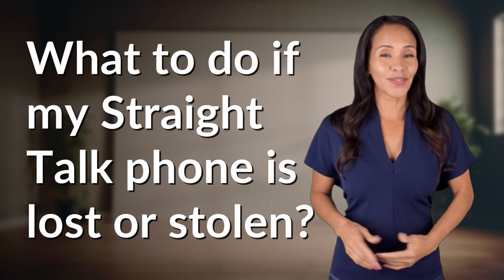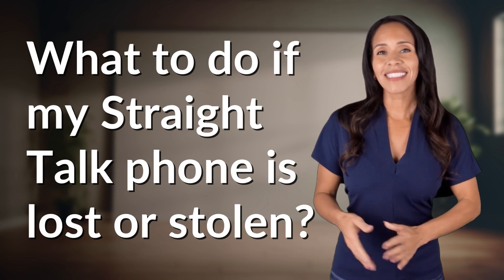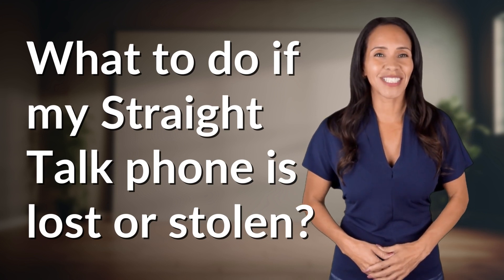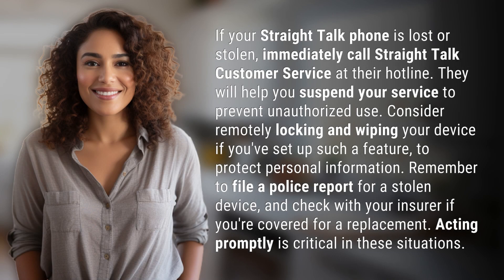What to do if my Straight Talk phone is lost or stolen?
Lost or Stolen Straight Talk Phone: What to Do 👉 Lost Phone Tips 👉 Learn the steps to take if your Straight Talk phone is lost or stolen, including contacting customer service, remotely locking and wiping the device, filing a police report, and checking insurance coverage.

Laura S. Harris (2024, May 10.) What to do if my Straight Talk phone is lost or stolen?
    🌐 AskAbout.video